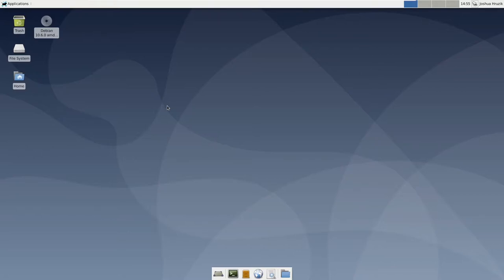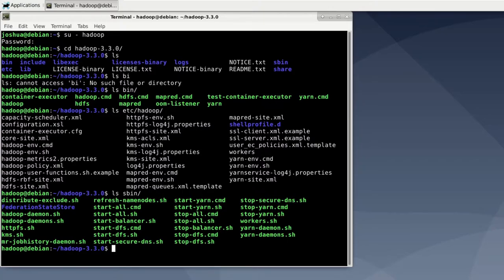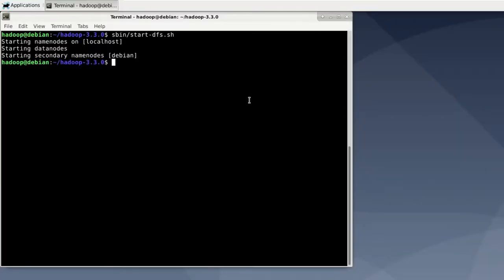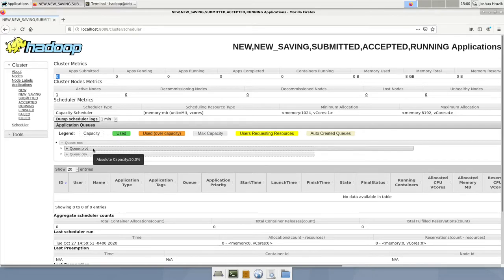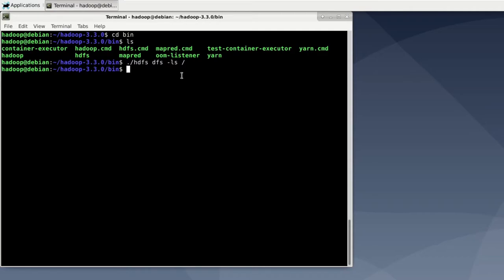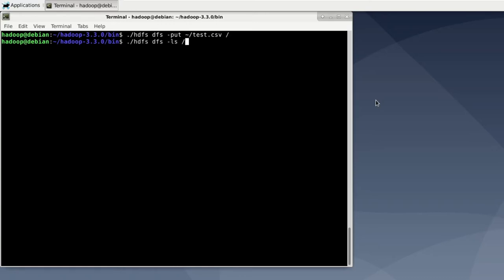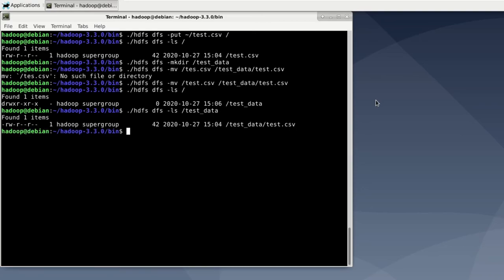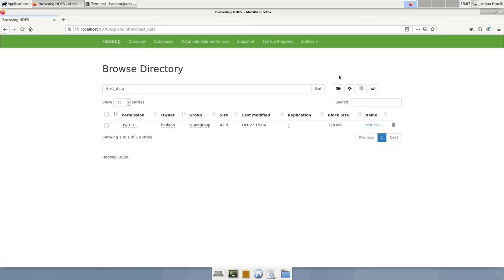Getting Started with Hadoop & Apache Spark (5/9) - Interacting with HDFS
After making all the configurations we can finally fire up our Hadoop cluster and start interacting with it. We will learn how to interact with HDFS such as listing the content and uploading data to it.